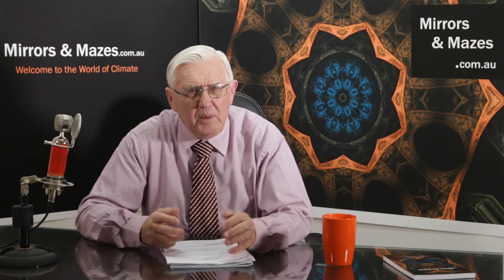Faulty satellite used to predict catastrophic sea level rise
Over 70% of the world's population live near coastlines or rivers affected by the sea. We are being told that sea level rise will rise up to 1 to 5 metres in the 21st century! But where do these statements come from and what are they based on? Is sea level really accelerating or rising at a steady rate? What systems are being used to make these measurements, and how do they differ?

Told by Dr Howard Brady, Alumnus Scientist of the Year, Northern Illinois University, and who undertook four expeditions to Antarctica with the US Office of Polar Programs.

Dr Brady is the author of 'Mirrors and Mazes: A guide to the climate debate'.